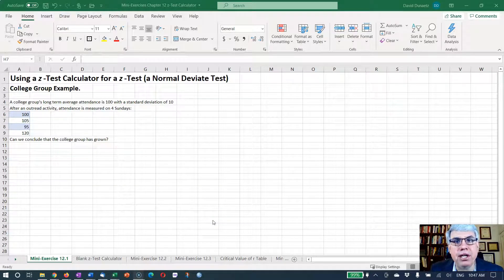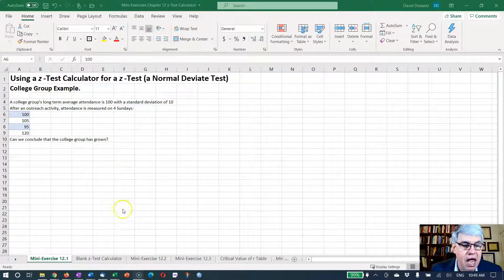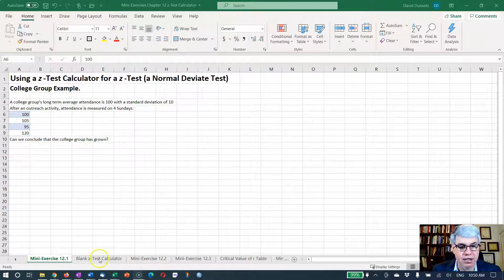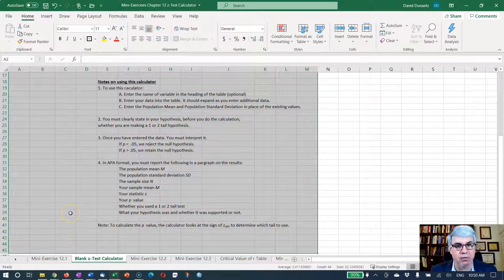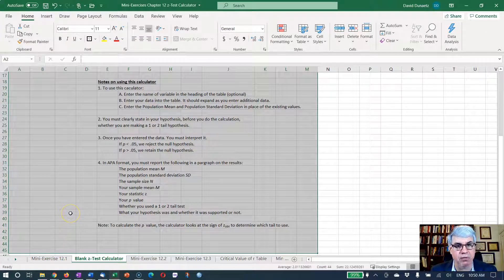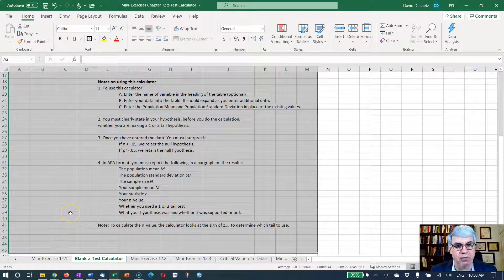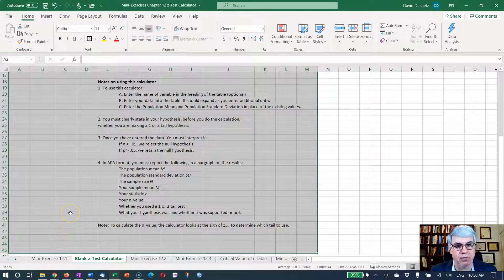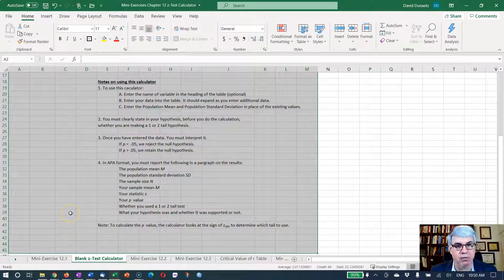The z Test Chapter 12 (2 of 6) of Pagano's Understanding Statistics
This is part of a lecture series (6 videos) on Chapter 12 the z-Test (the Normal Deviate Test) of Pagano's Understanding Statistics in the Behavioral Sciences.

The use of this calculator is the same in Excel for Mac and Excel for Windows.